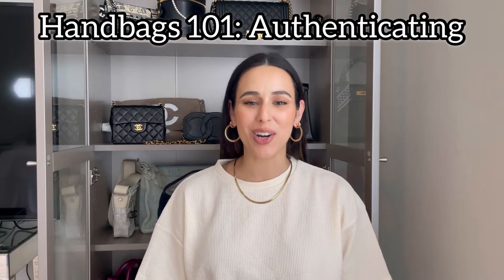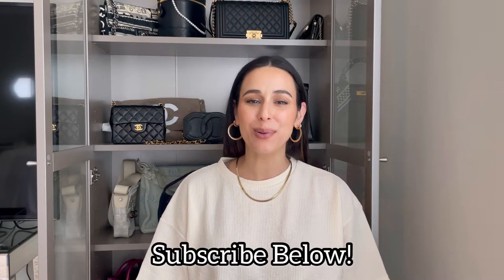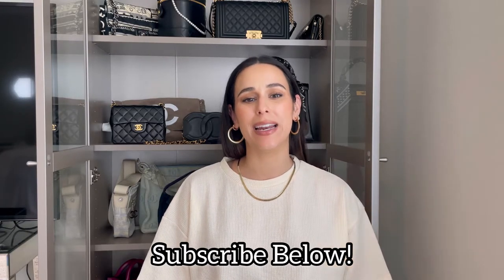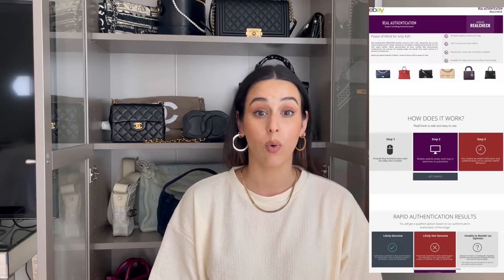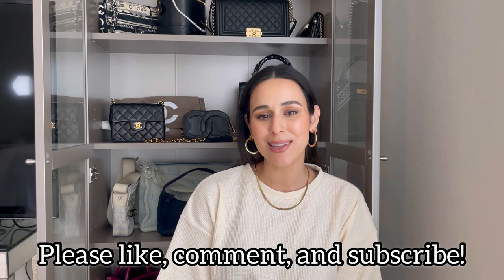Handbags 101: Authentication- How to authenticate a bag | Where to get handbag authenticated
xo, Natalie
Places I love to shop for Preloved/Vintage:

Luxury Promise: (Code NATALIEF30 for £30 off your first email signup order over £500 and ships worldwide )

(Code A00CEEC for $5 off your first authentication)

Bike Shorts
Hoop Earrings